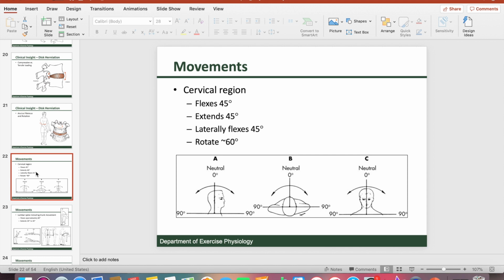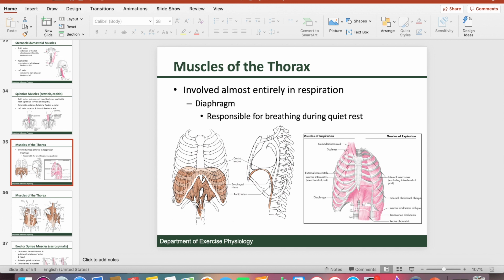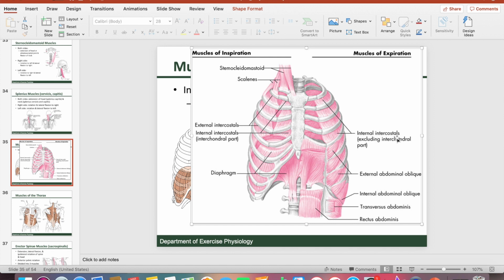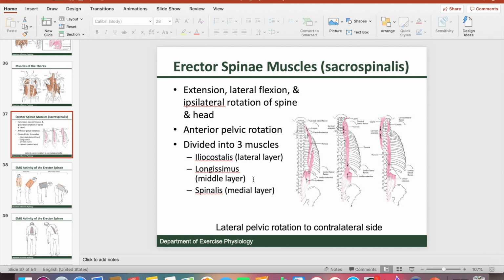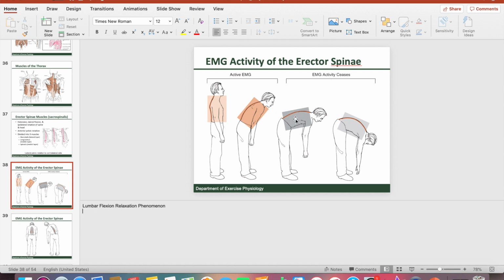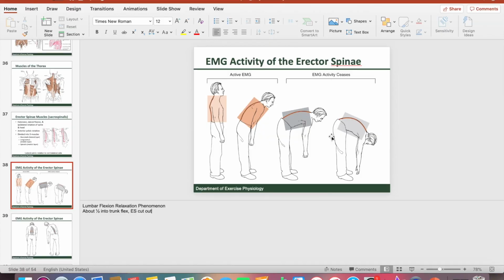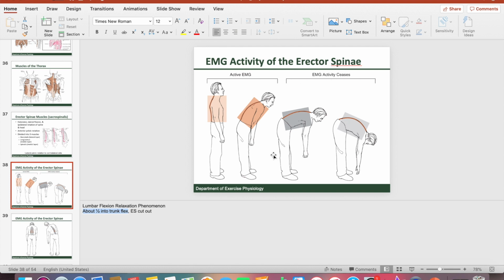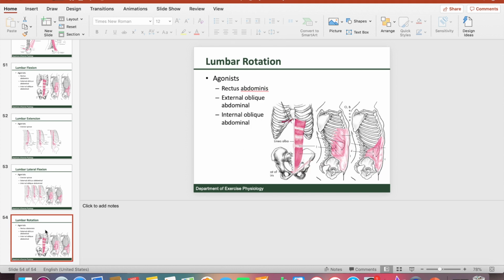trunk and spine last one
This video is about trunk and spine last one